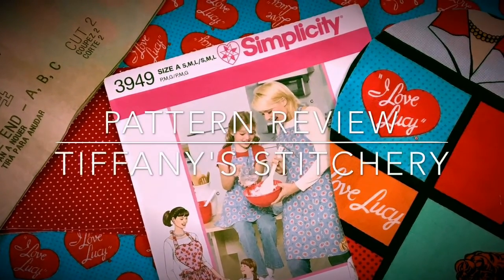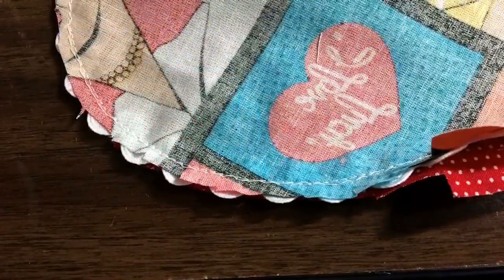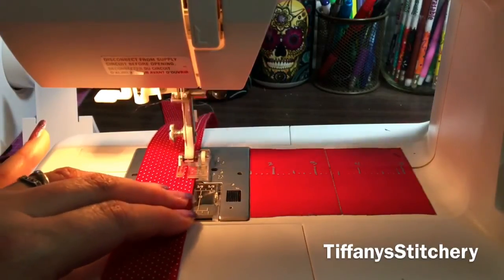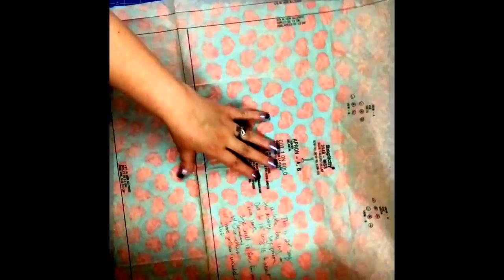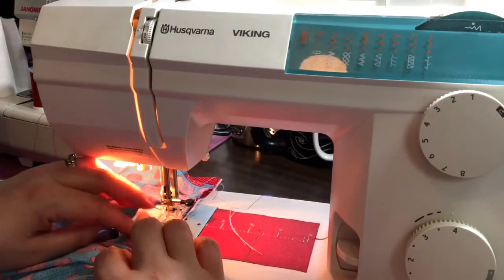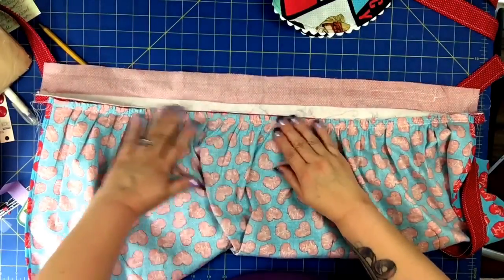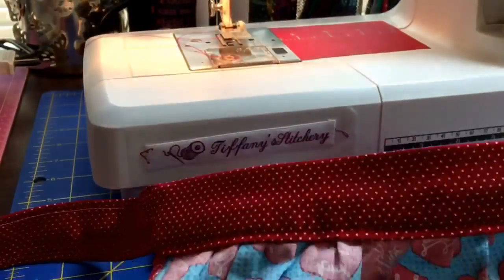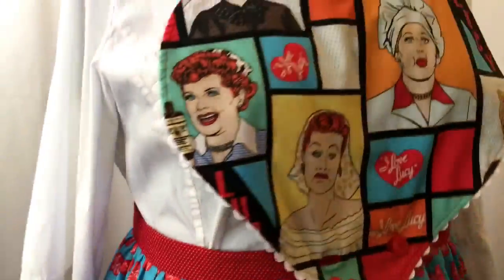How to Sew an Apron | Pattern Review Simplicity 3949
Hello Sewing Friends!!!

If you are new to sewing and haven't yet tackled garment making then I highly suggest making an apron! It is fairly simple project that is less intimidating to make than a dress or shirt. Plus a handcrafted apron makes a great gift for someone who enjoys cooking, or for a mothers or grandmothers gift. .

In this video I show you step by step how to sew Simplicity pattern 3949 view B Apron.  I recommend this pattern for an advanced beginner. If you already are familiar with cutting paper patterns and fabric, doing straight hems, gathering, making and turning straps, all with the use of a basic sewing machine then this pattern is for you!